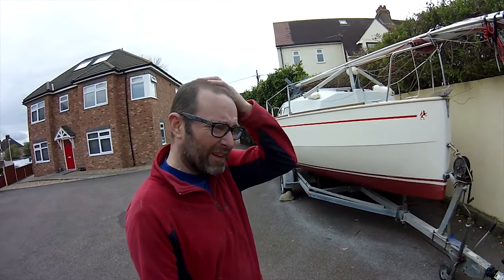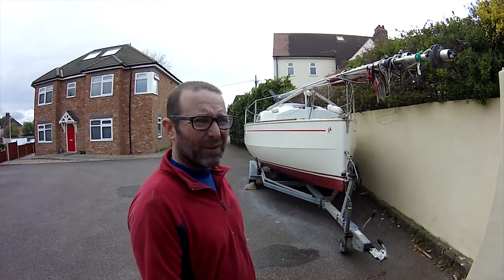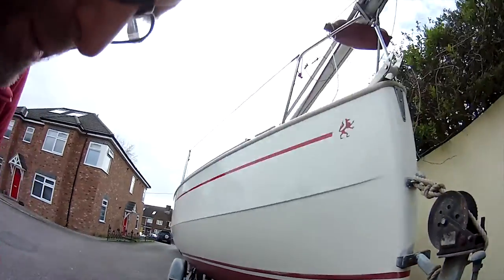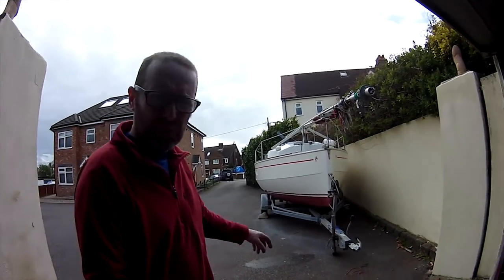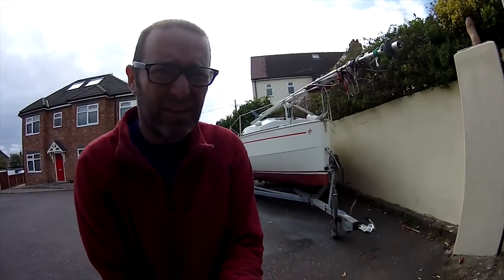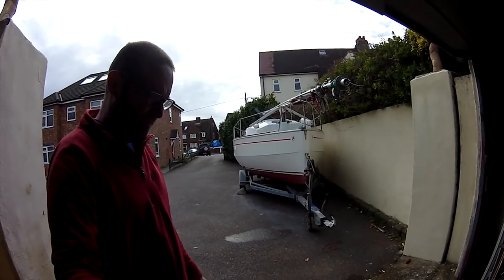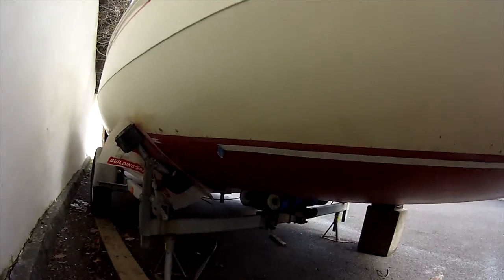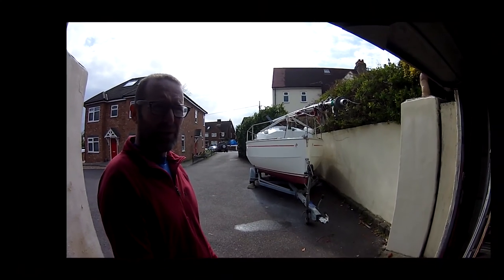S2E04 Antifouling, boot topping and a polish. How we did it on our Red Fox, trailer sailer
We dont bore you with hours of film of Ian laying on his back sanding the hull, or rolling on paint, or polishing and buffing her top sides, but after weeks of avoiding the work we have finally gone and done something and we thought we should tell you about it.

And the results aren't bad, see what you think.